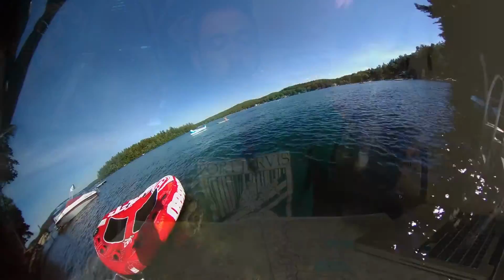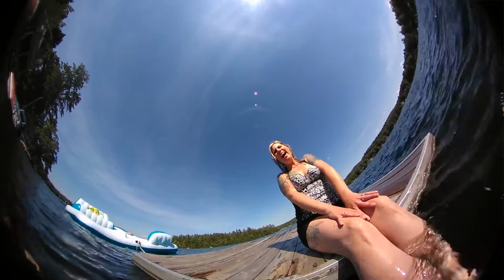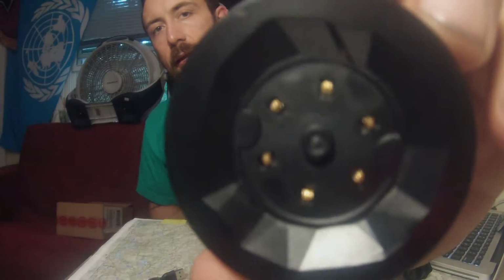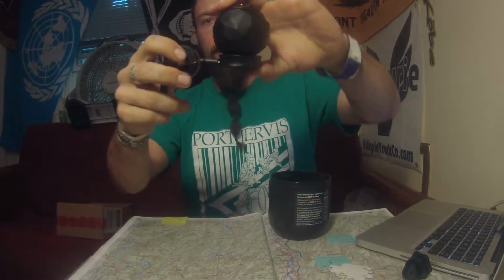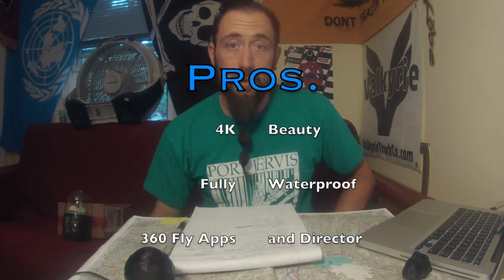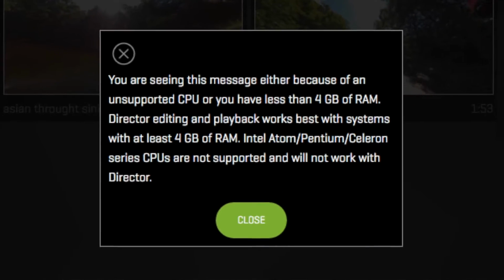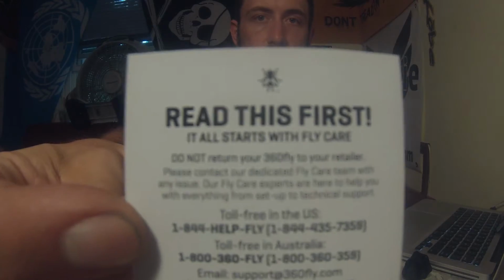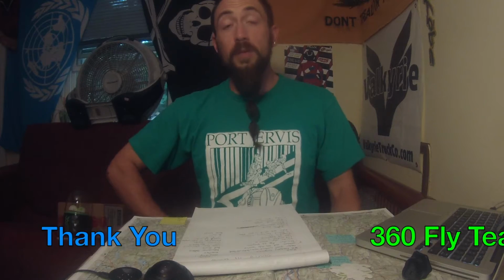360 Fly 4K Action Camera - Unboxing and Review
My secant unboxing video and its for the same 360Fly 4K camera after the battery died 2 months after its first unboxing. This video is meant to be the secant of two unboxing videos for the 360Fly 4K. This video is also the review part of the two part series. Hopefully this will be the last video I need to make about the 360Fly 4K and not the last video I make with its amazing footage! Keep an eye out for race footage, and underwater swimming footage throughout the video. This video has better video, sound and editing done in the new version of iMovie.

Special thanks go out to the Fly Care Team that helped me get my 360Fly 4K back and filming!

To buy a 360 Fly 4k:

Visit me on Instagram:
Boarder Line Sk8 Media